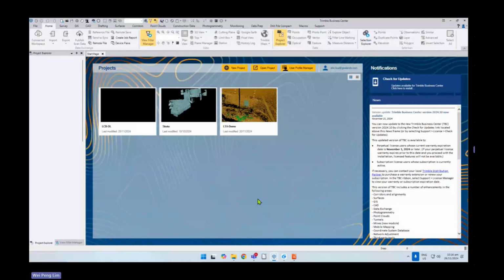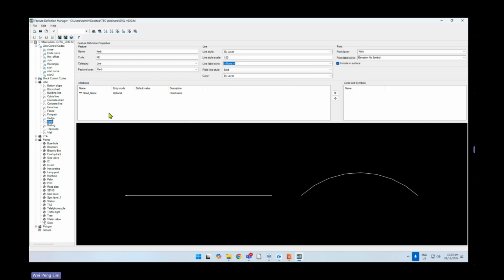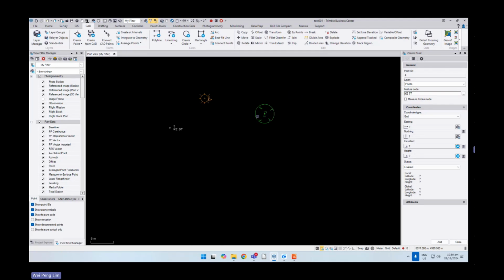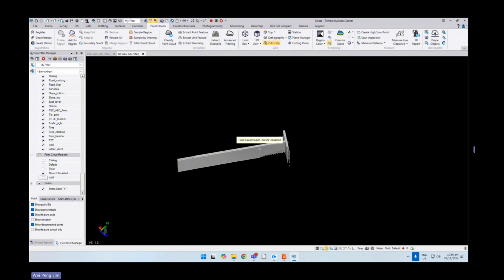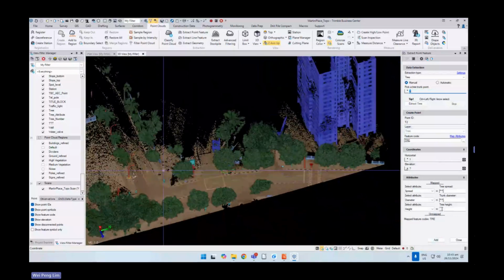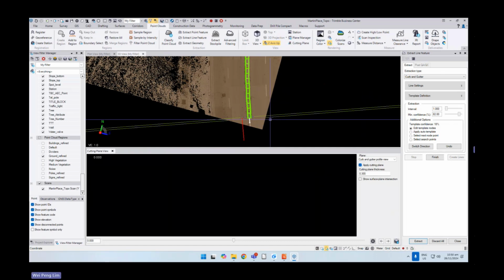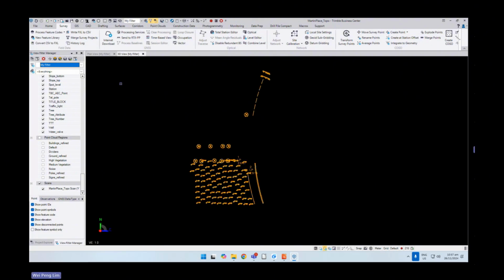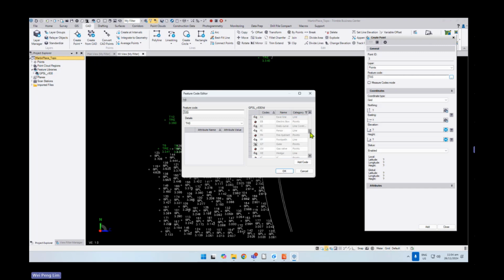Trimble Business Center - Feature Extraction Using Pointcloud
Discover how to efficiently extract features from point clouds using Trimble Business Center (TBC) in this exclusive webinar led by Mr. Wei Peng. Learn powerful workflows and techniques to streamline your projects and boost productivity!

In this video, you’ll learn:
✅ Understanding Feature Definition Libraries
✅ Indoor and Outdoor Classification Techniques
✅ Extracting Features from Point Clouds
✅ Creating Spot Levels for precision surveying